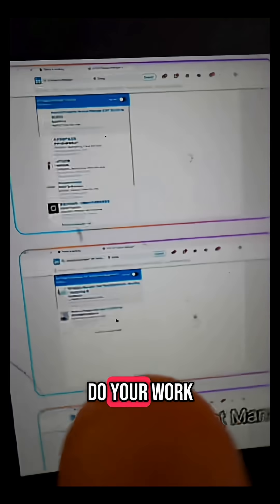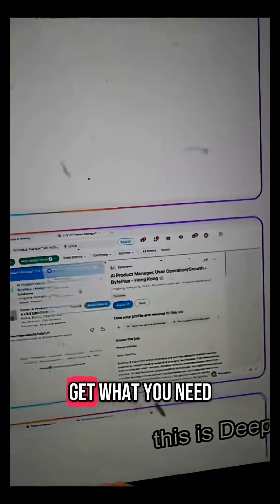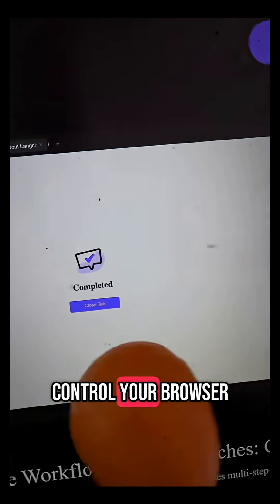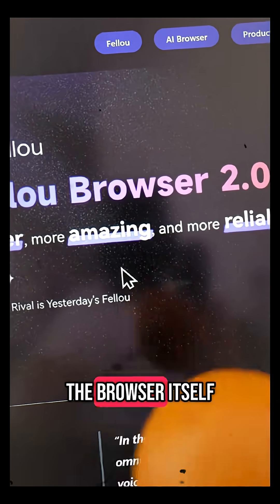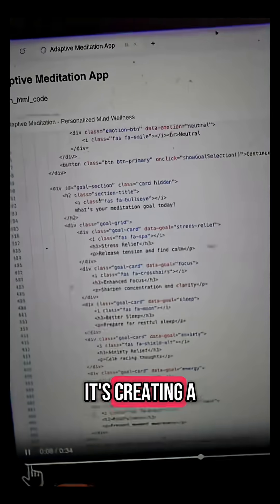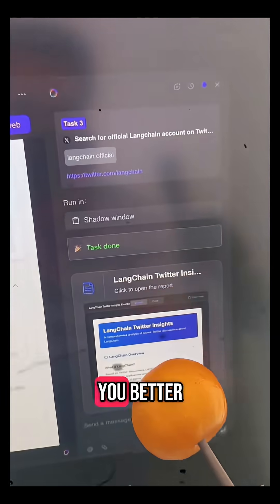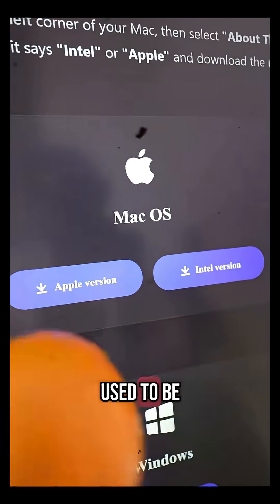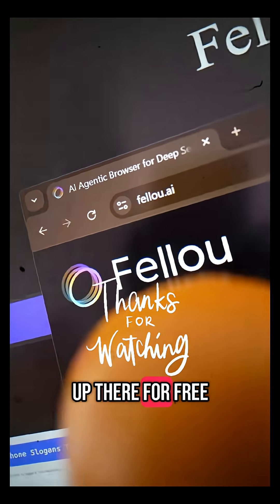This AI Browser Does Your Work For You!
Welcome to the Robonuggets Clips - Our mission is to make AI easy to learn AND earn from

Join the RoboNuggets community and get access to...
🥚 Step-by-step lessons to create AI agents that do your work for you
🥚 Ready-to-load automation blueprints that you can upload and set up instantly
🥚 A network of like-minded people as passionate on AI as you

Links
Robonuggets